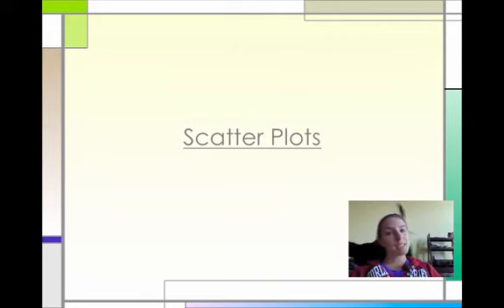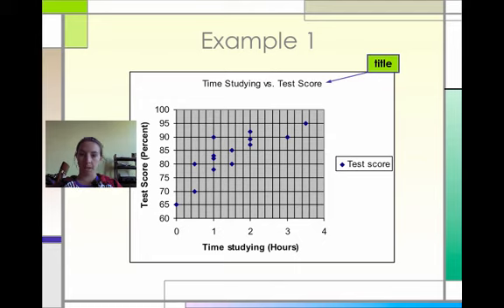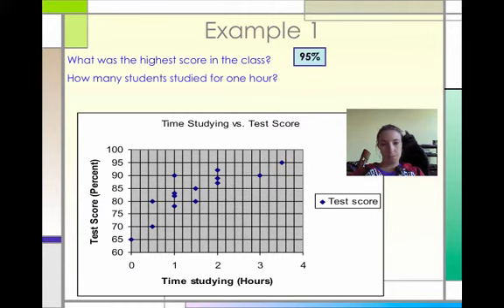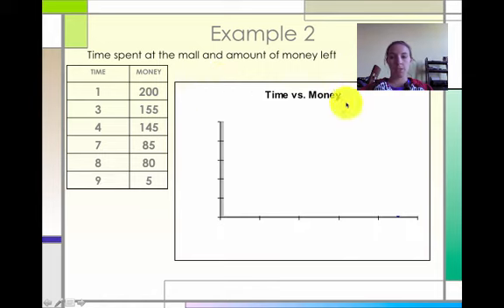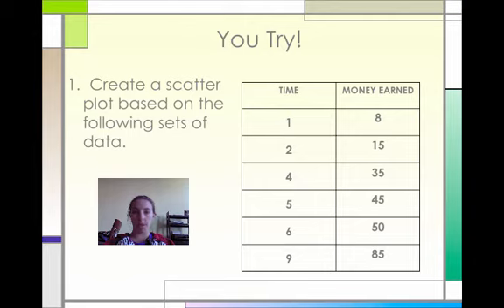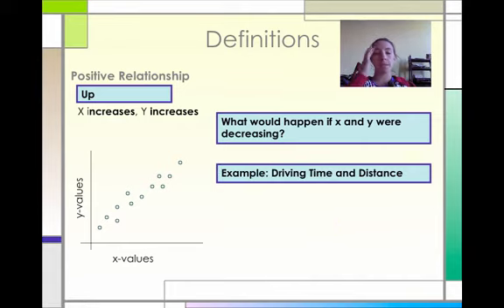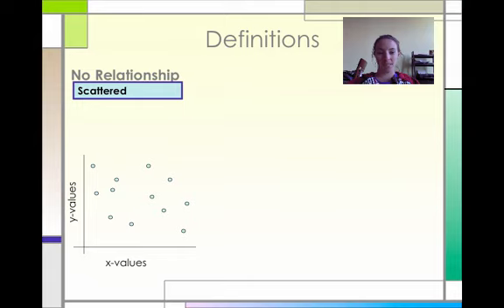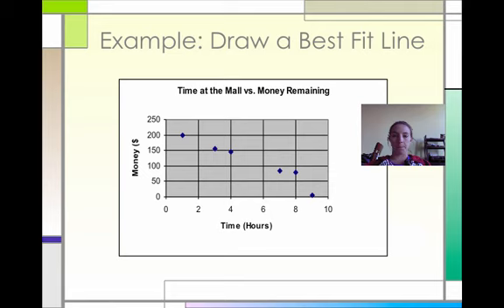U2V3 Scatter Plots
Table of Contents:

00:11 - Objective
00:36 - Definition
01:00 - Example 1
01:50 - Example 1
03:06 - Example 2
04:15 - Things to Remember:
04:27 - You Try!
04:40 - Review Question
05:17 - Definitions
06:09 - Definitions
06:45 - Definitions
07:05 - Determine whether a scatter plot of the data for the following might show a positive, negative, or no relationship.
07:40 - Definitions
07:58 - Example: Draw a Best Fit Line